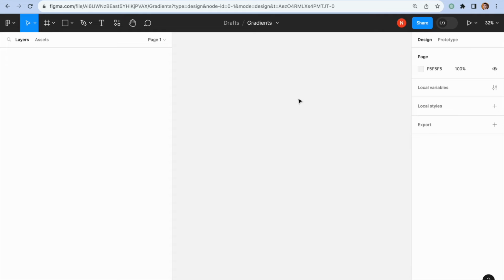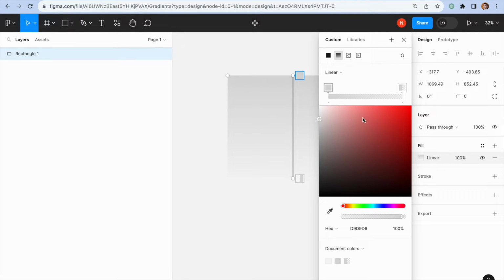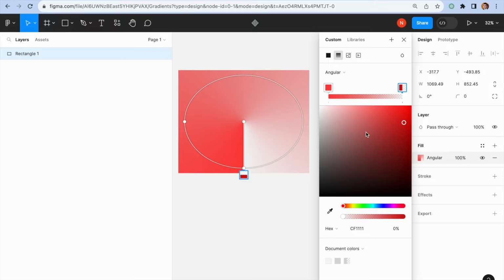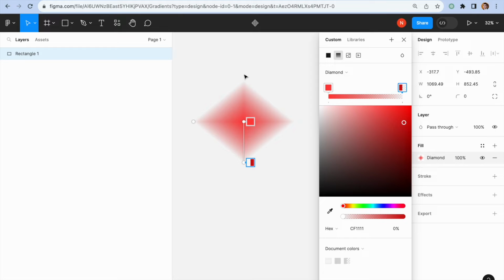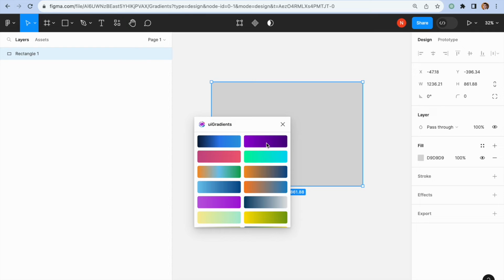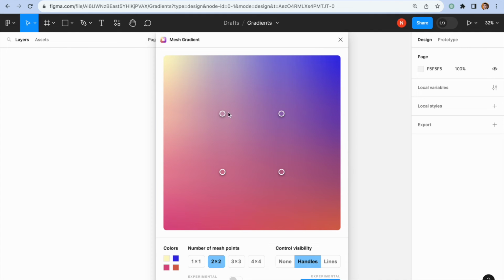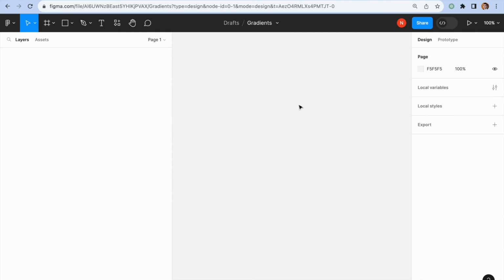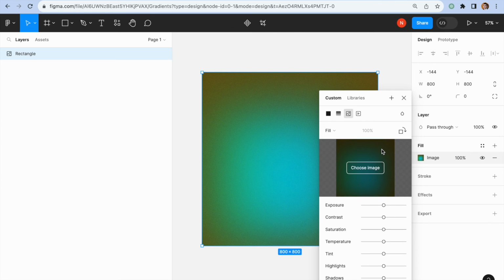How To Create UI Gradients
Exploring two popular approaches designers can follow when creating gradients in Figma—using the Figma native toolset and utilizing popular Figma plugins. We will learn the difference between 4 popular gradients (linear, radial, angular, and diamond) and see how plugins like uiGradients, Mesh Gradient and Noisy Gradient can help us design a nicely-looking gradient.